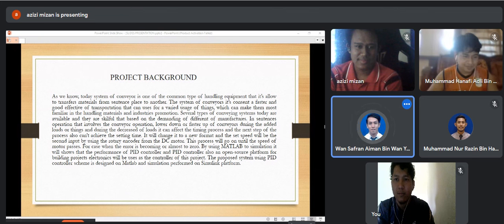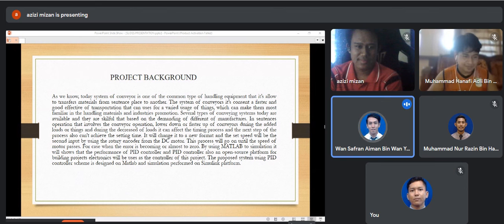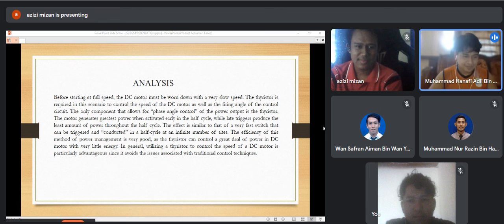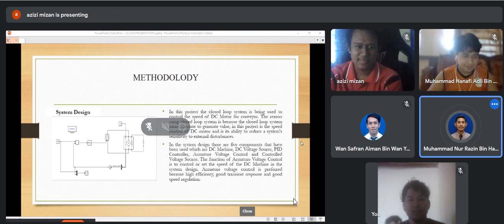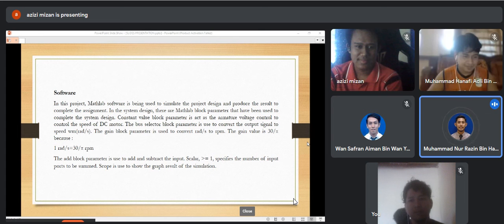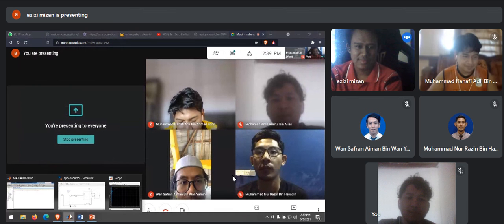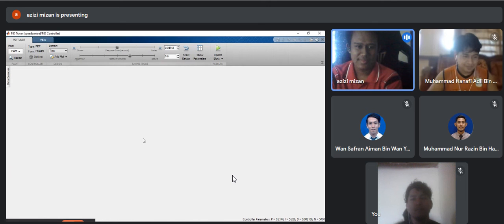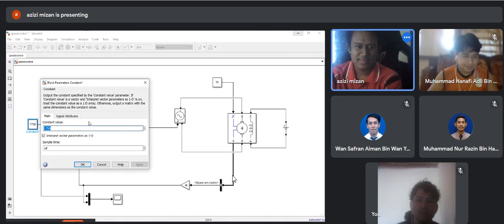ELECTRIC DRIVE BEV30703 SECTION 2 GROUP 5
Closed Loop Speed Control DC Motor Using PID Controller For Conveyer